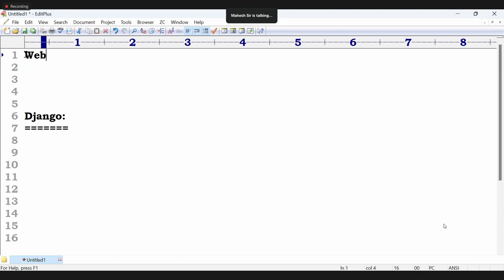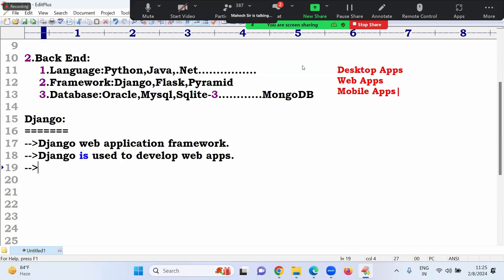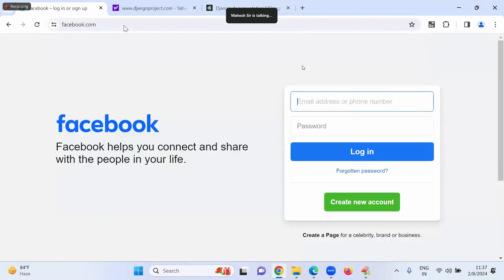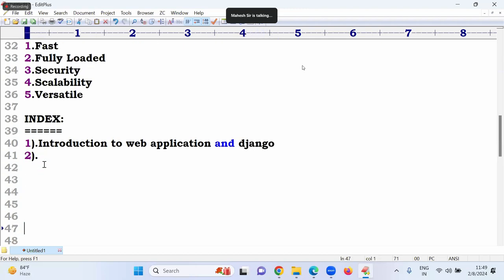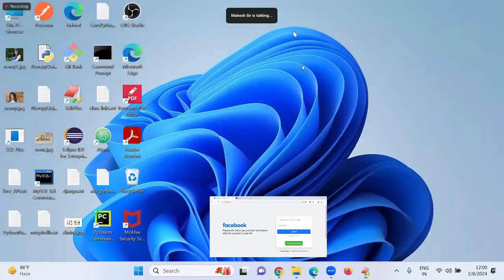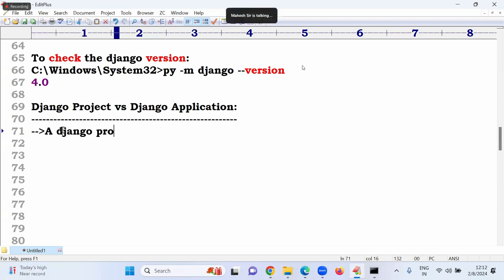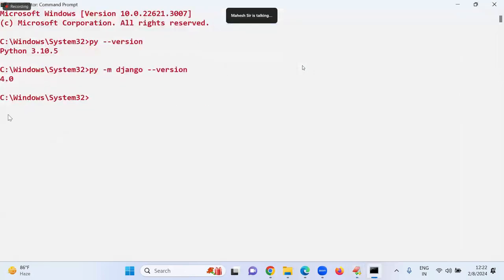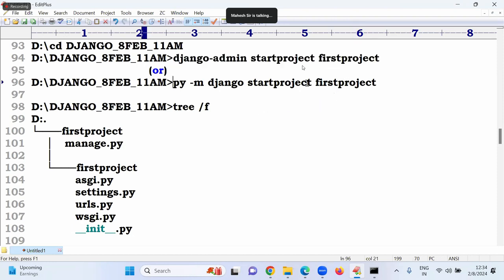Day 02 Introduction django